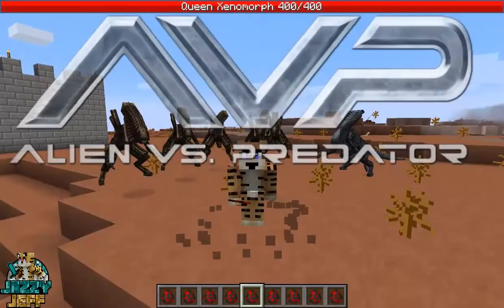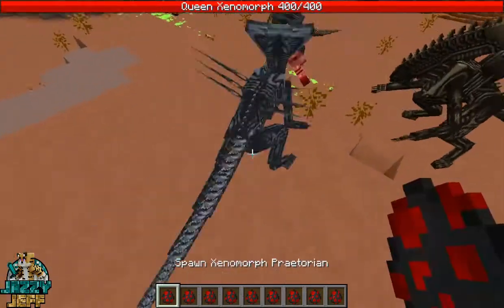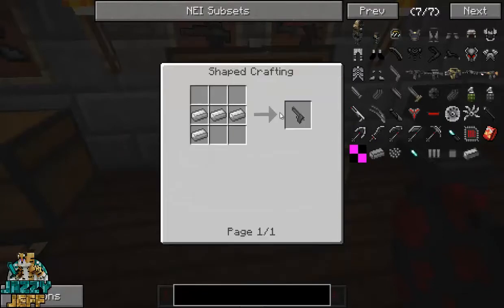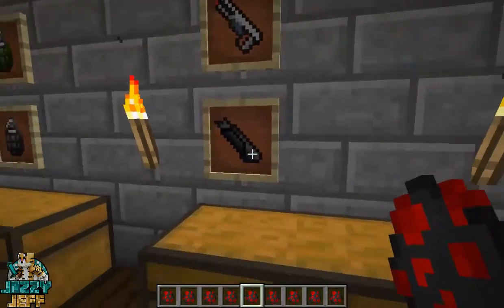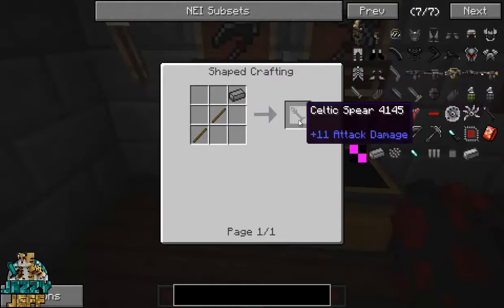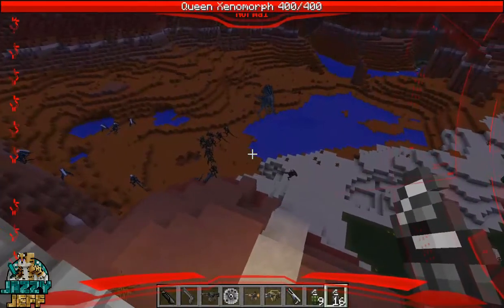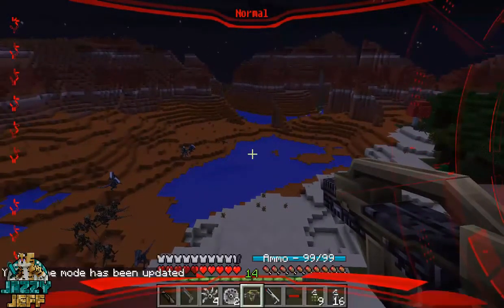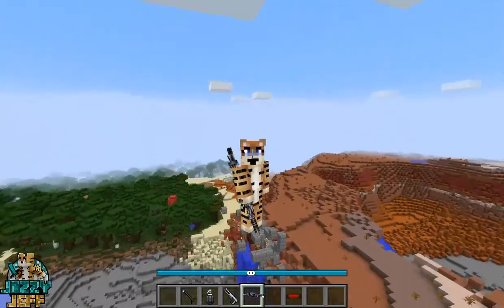Aliens vs Predator Mod Showcase - Minecraft 1.7.10, 1.7.2 & 1.6.4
The Aliens Vs Predator Mod is an action/adventure mod for Minecraft 1.6.4, 1.7.2 and 1.7.10. This mod adds now mobs including facehuggers, predators and different types of aliens. It also comes with a range of new armour options.